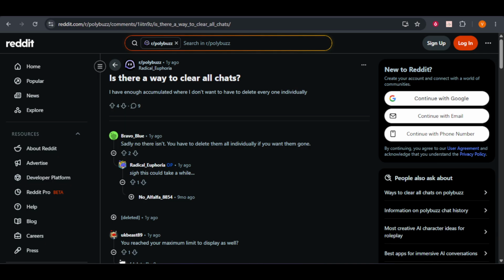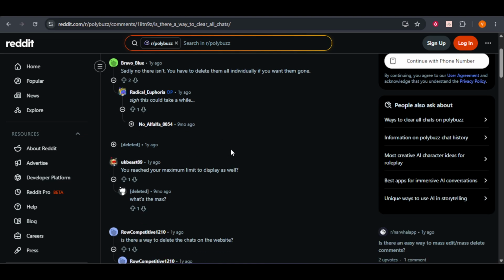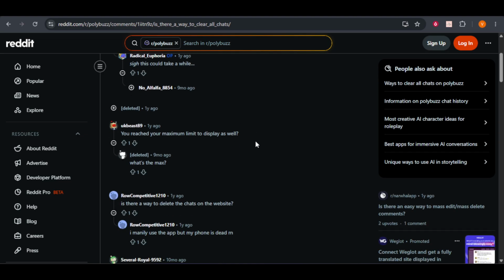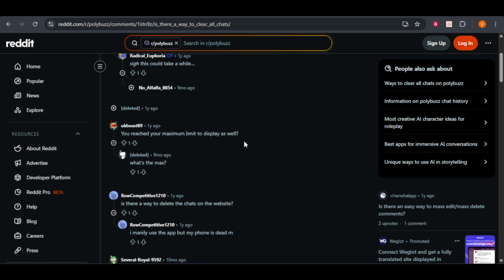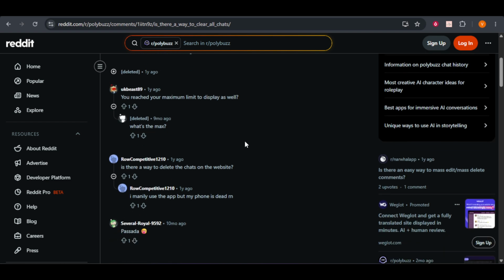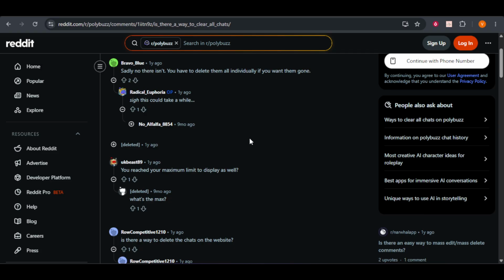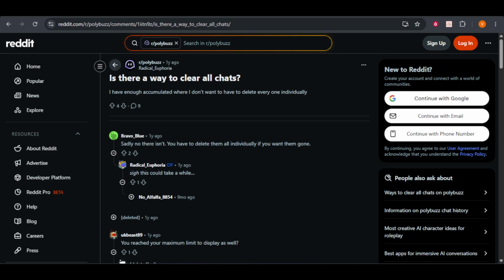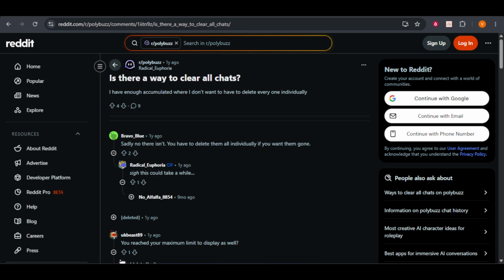How to Delete Chats on PolyBuzz AI [Quick Fix]